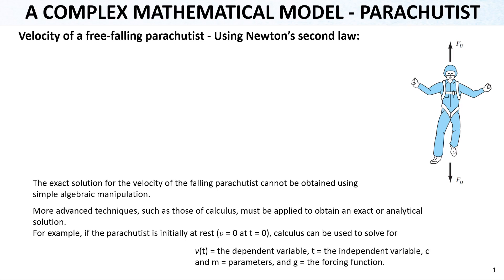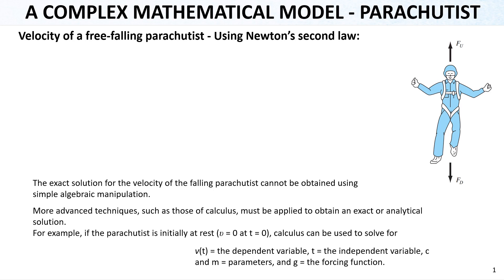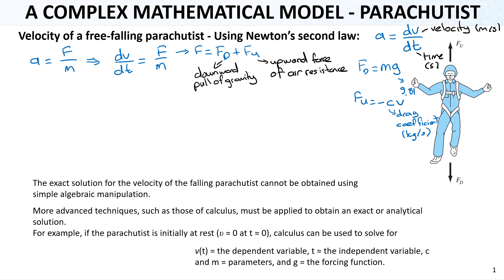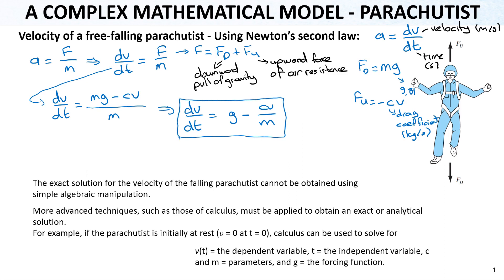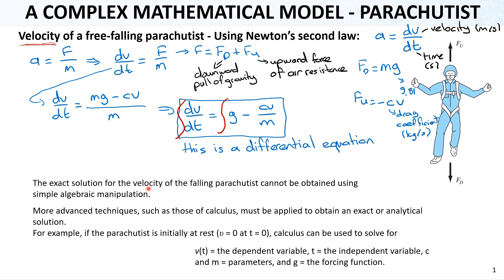Numerical Methods Lec02 Ch01 Part2 Parachutist Example for Mathematical Modeling